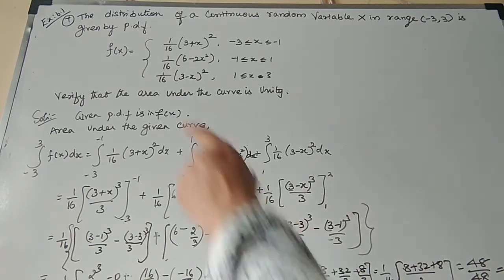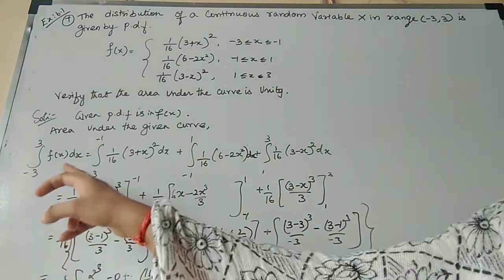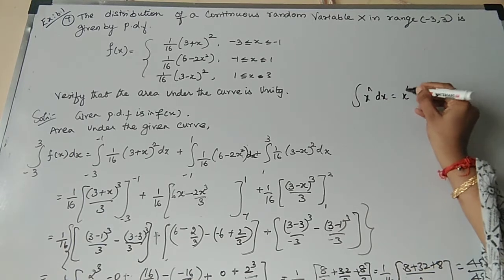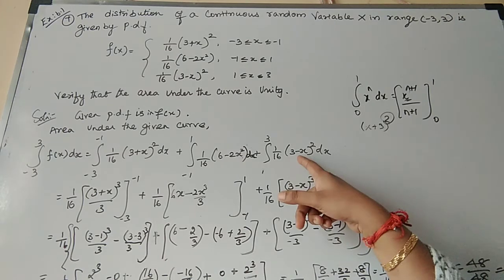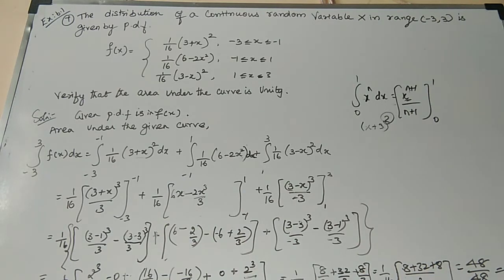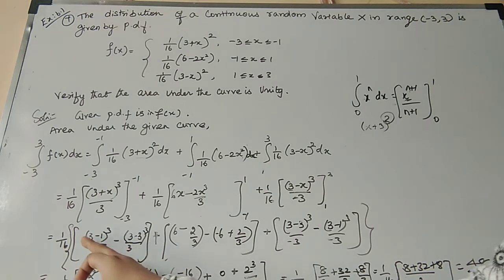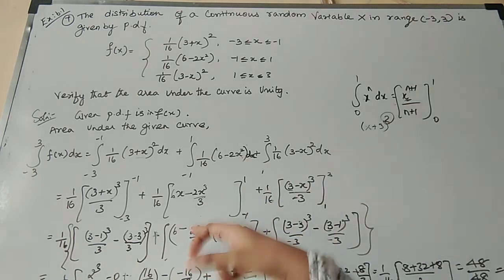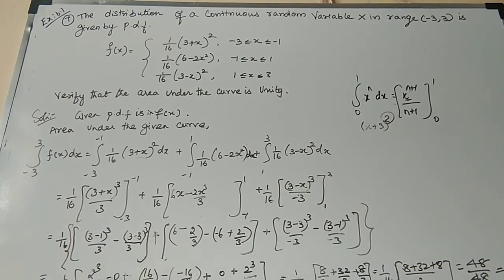Ex:6.1(7),XII Business maths, Random variables and Mathematical Expectations ch-6 oct7/20